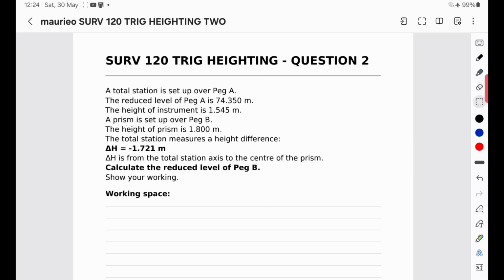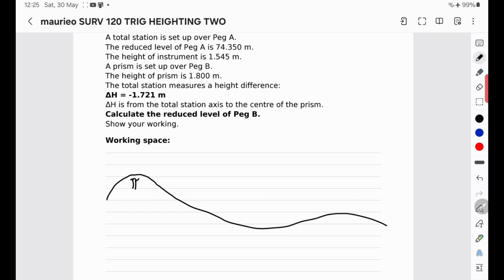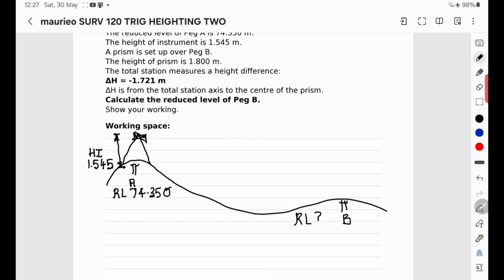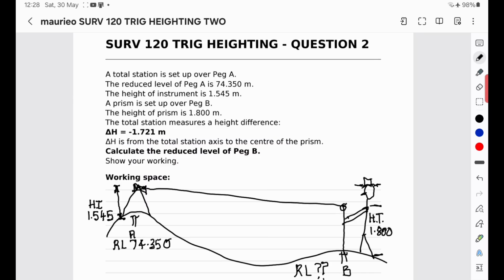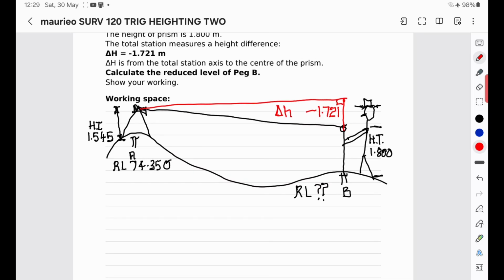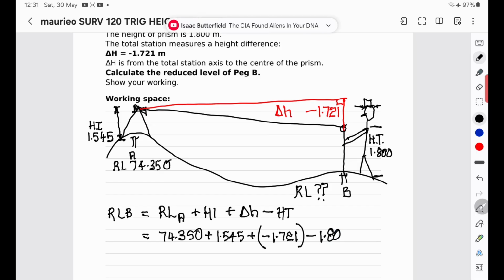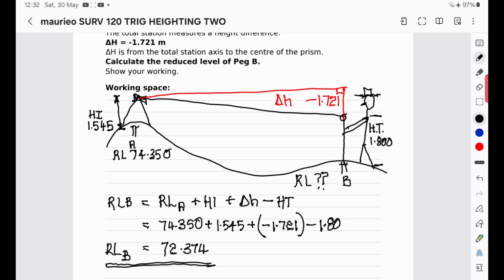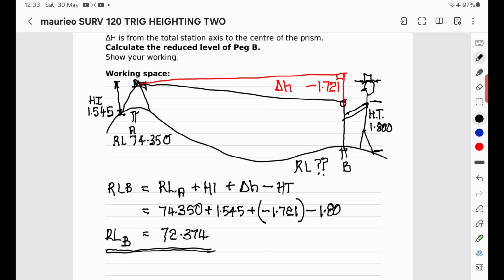maurieo SURV 120 PREP TRIG HEIGHTING TWO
In this video, we work through SURV 120 Trig Heighting Question 2.

This example follows on from the first trig heighting question and keeps the same general approach, using the given values to calculate the reduced level of Peg B.

The focus is on keeping the process simple, using the formula correctly, and being careful with the sign of Δh when it is already provided in the question.

This video is intended as a short support resource for students practising trig heighting and reduced level calculations.